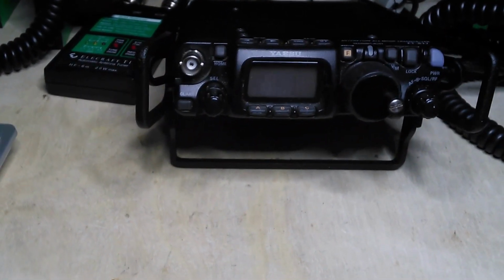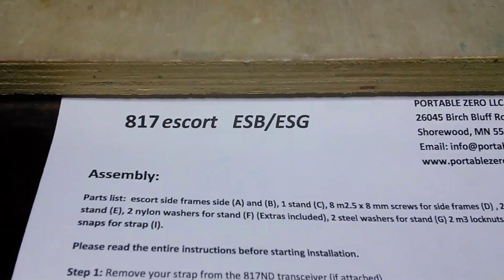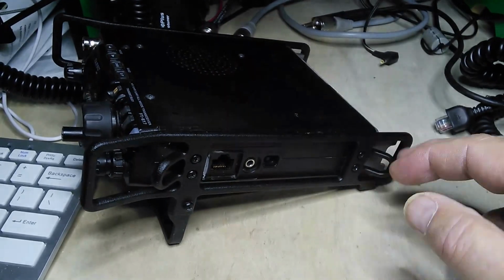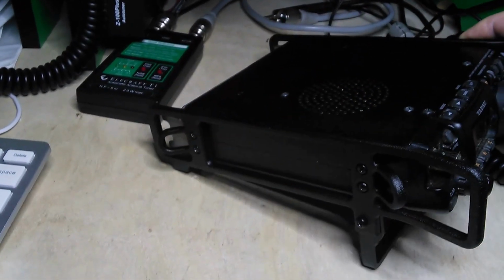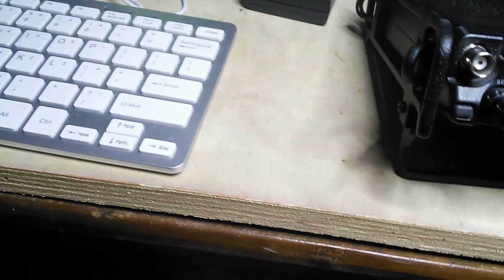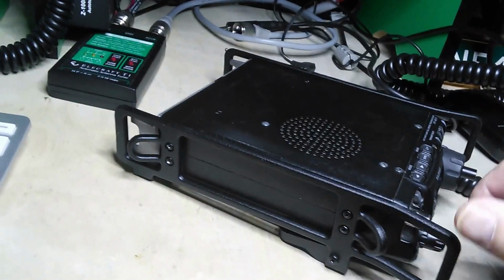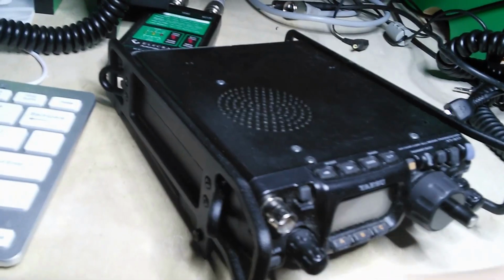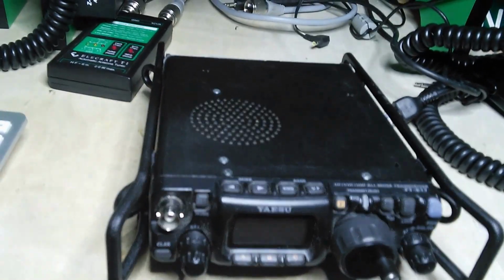817 protection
Portable Zero FT817 escort ESB/ESG